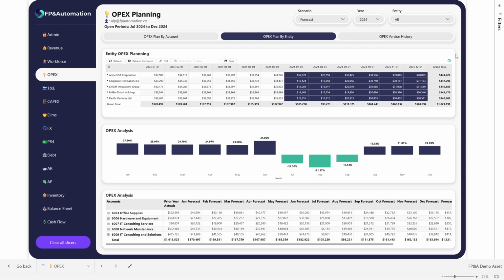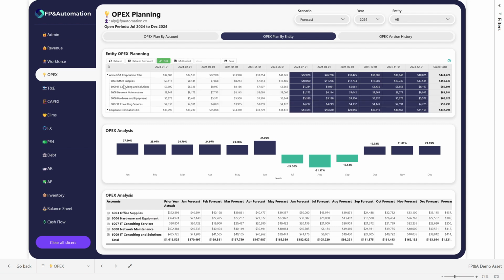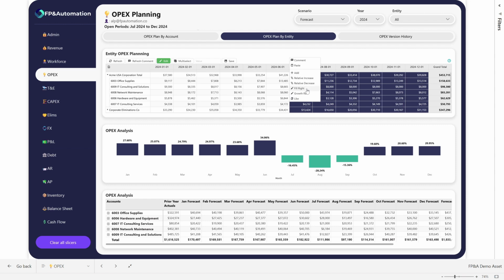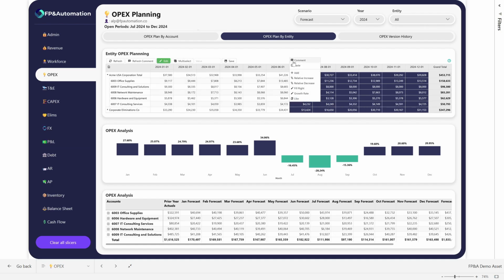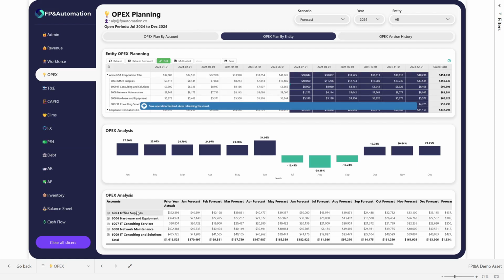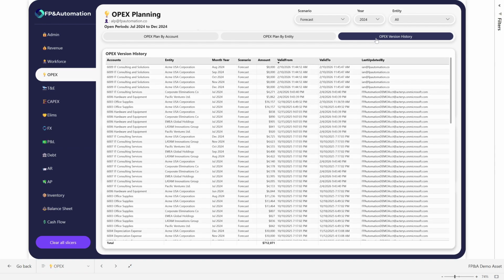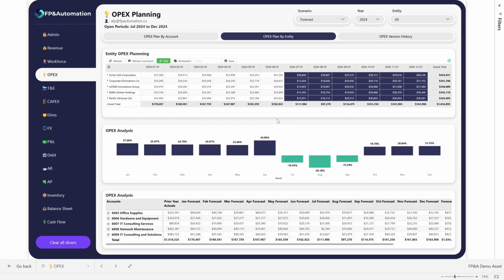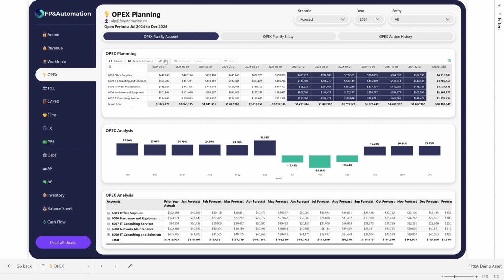[FPA Series - 4] Controlling Operating Expenses within Microsoft Fabric Powered By Acterys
In this episode of the FP&A Demo Asset series, we demonstrate how organizations can perform operating expense (OPEX) planning directly inside Power BI using Acterys.

Managing operating expenses across departments can quickly become complex when planning is handled through spreadsheets or disconnected systems. Finance teams often struggle to maintain visibility into spending drivers, track departmental budgets, and ensure alignment with financial targets.

In this demo, we show how Power BI and Acterys enable structured OPEX planning, allowing organizations to manage departmental expenses, adjust planning assumptions, and maintain a clear view of operating costs across the business.

Using a driver-based planning approach, finance teams can update expense assumptions and instantly see how those changes impact forecasts and financial projections.

In this video you will learn how to:

• Perform operating expense (OPEX) planning directly inside Power BI
• Manage departmental budgets and expense categories
• Adjust expense assumptions and instantly update projections
• Maintain visibility across operating costs and financial plans
• Enable collaborative financial planning with write-back capabilities

Driver-based expense planning helps organizations move beyond static budgeting processes and adopt dynamic, data-driven financial planning workflows.

This video is part of the FP&A Demo Asset series, where we showcase how Power BI and Acterys enable connected planning across revenue, operating expenses, workforce, and financial reporting.